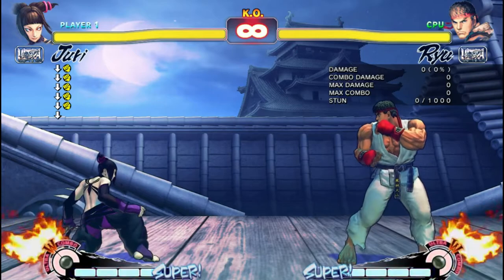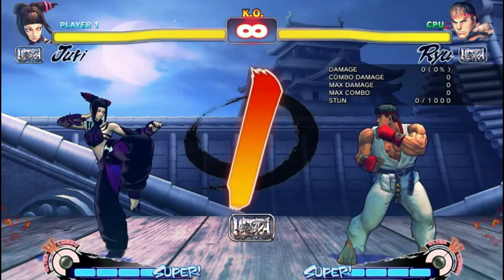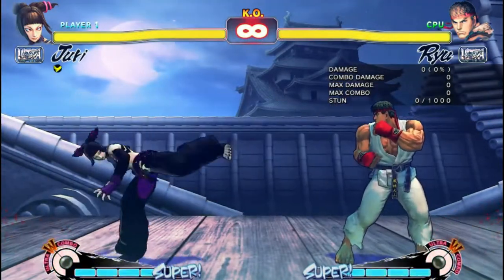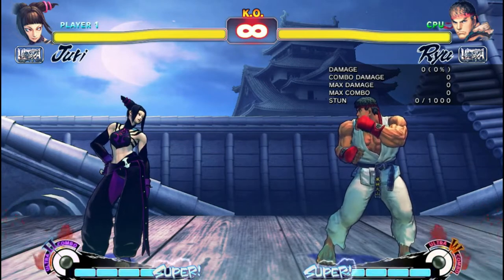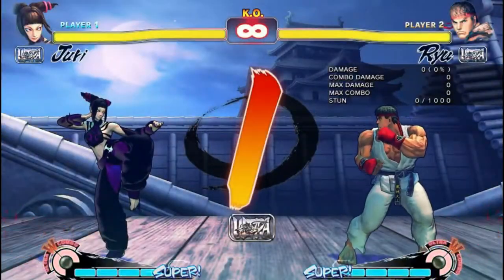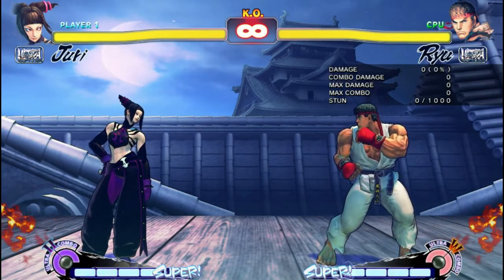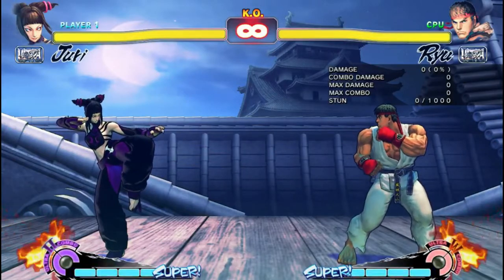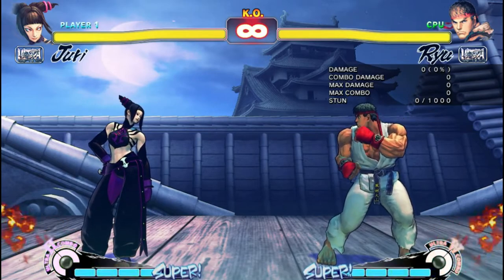[USF4] Juri For Complete Beginners : Basic Anti-Airs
This lesson teaches us about Juri's basic anti air options, how to use them, when to use them, and why to use them. Below is the list of possible anti-airs using Juri's normal attacks, as she doesn't have a special move anti-air like a shoryuken.

Anti air list:
st hp (very situational)
st mp (very situational)
cr hp (excellent at very close range, most damage)
cr mp (excellent at close to semi-far range)
far st mk (excellent at semi far to very far range)